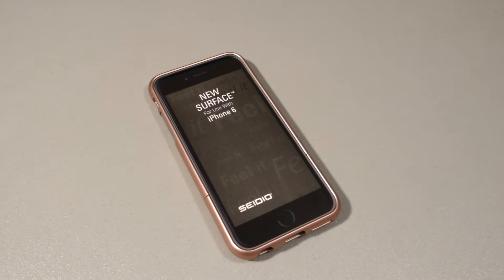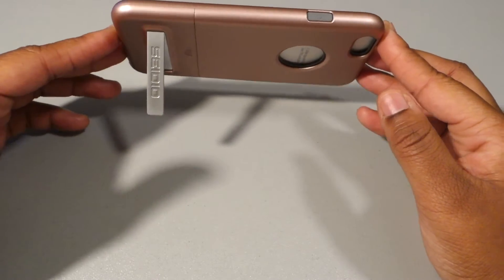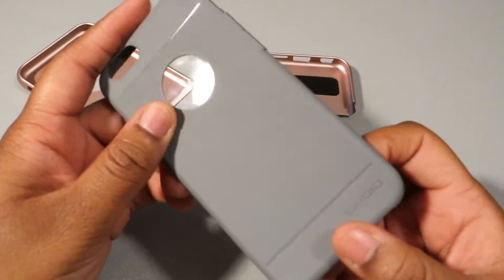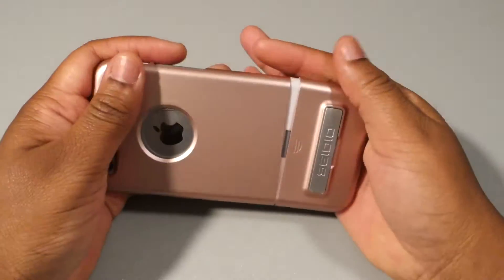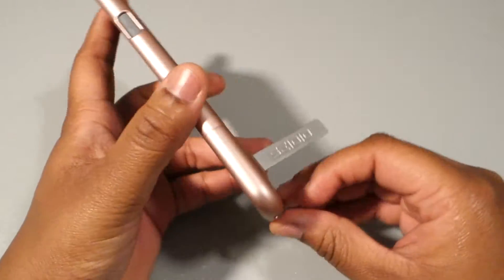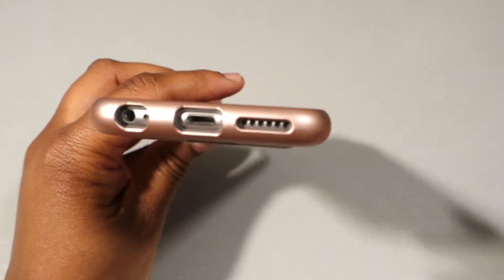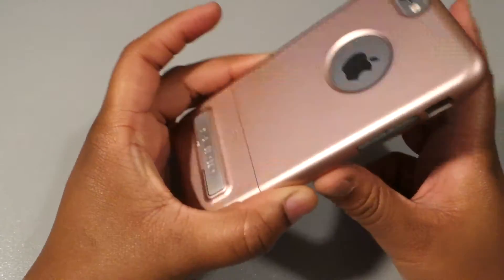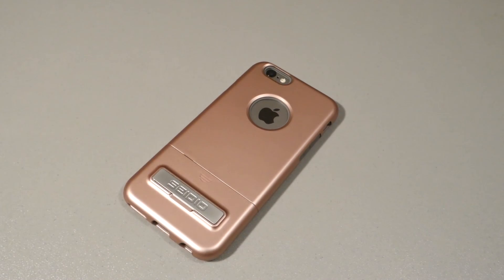Seidio Surface case for iPhone 6S